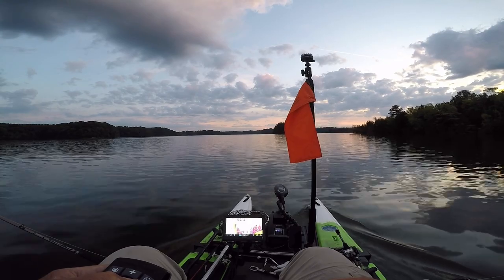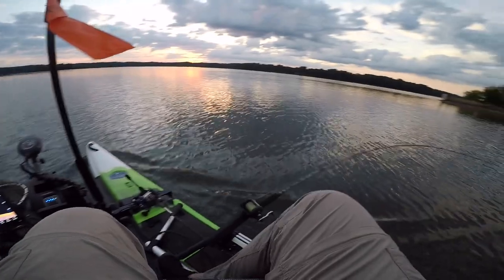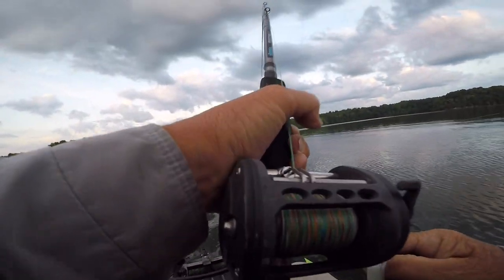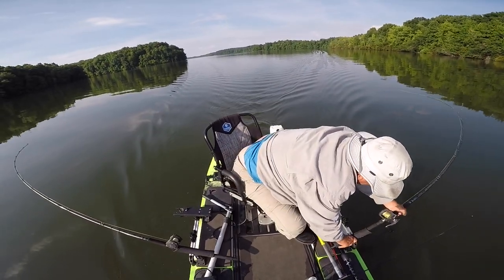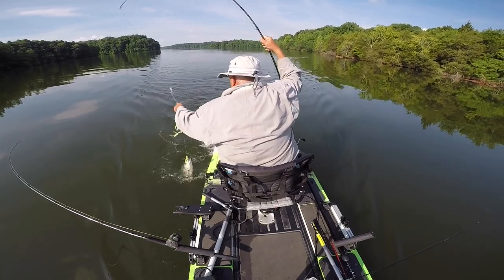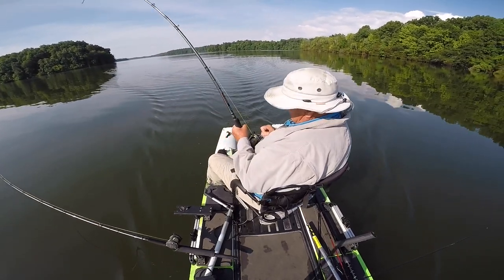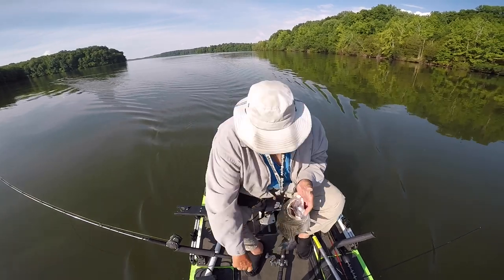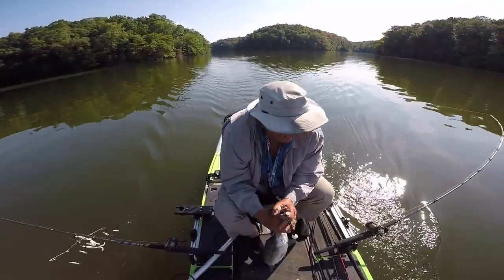Urig Trolling - Blue Sky Boatworks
I have been trolling with Umbrella Rigs for Stripers and Hybrid Stripers for many years.  In fact I have had a Triton LTS 220 for 16 years.  About six years ago, I decided to add a fishing kayak … my first kayak was a Jackson Big Rig and I added a trolling motor at that time.  I later switched to a Twin Troller X10, then finally the Nucanoe Frontier 12.  All were good boats and all had trolling motors and all were good fishing boats.  As you get older, the arthritis sets in and makes it harder to kayak.  That is when I discovered the Blue Sky Boatworks boats.  This brand is owned by Jackson and their boats are very good.  Initially, the BSB’s were pedal driven and Jackson added an electric drive.  Instead of the pedal drives, the Pro models substituted a floor panel and added an aluminum plate to the “front porch” so a Motorguide or Minn Kota trolling motor could be added.  I added the Motorguide xi3 (55#) trolling motor with Pinpoint GPS.  Also added a 100amp Battle Born lithium battery.  Chartplotter is the Garmin GPSMAP 943xsv along with Livescope LVS32 attached with Fishing Specialties pole.  I haul the BSB on a CO Smith trailer.  This is the closest thing I have found to the front deck of a bass boat.  It is stable and you can easily stand if you want.  Sitting in the 360 degree seat is like fishing from a dock while relaxing in a chair.  While these boats come with fold down wheels I prefer trailering … here is the best part … my Ram 1500 4x4 gets over 20 MPG pulling this setup to the lake.  The trailer does not effect the trucks mileage as long as you remove the seat.  In this video, I was able to troll over 10 miles at 2.5 MPH pulling two Umbrella Rigs on a single battery charge!